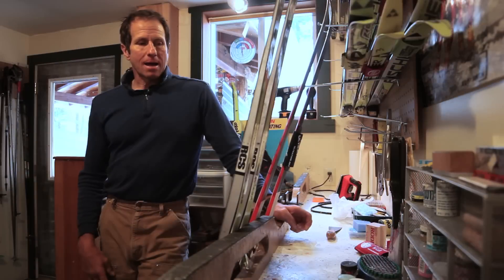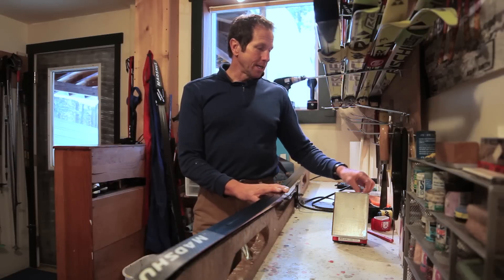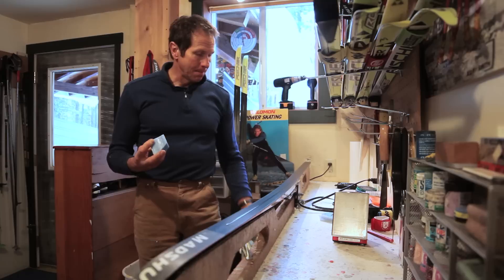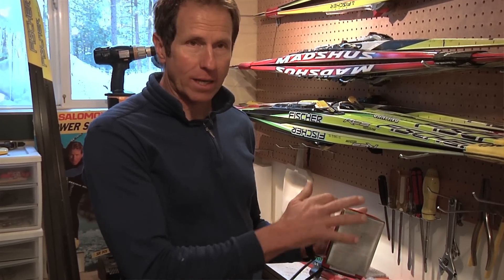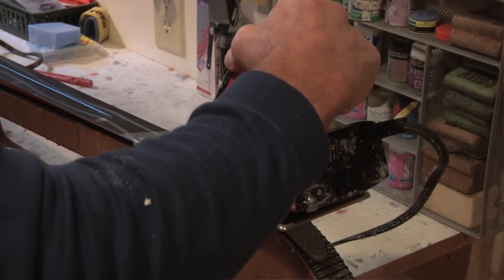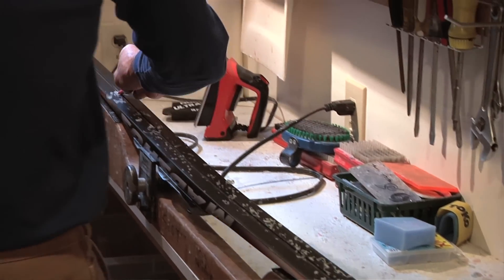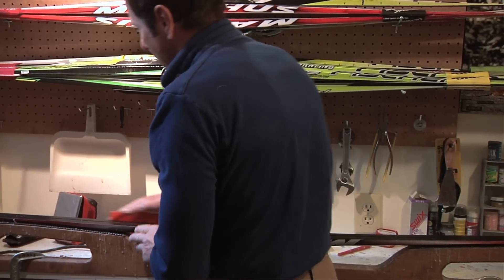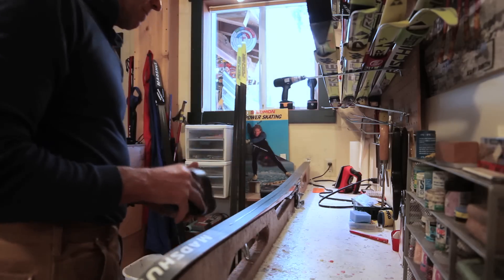How to Wax Skate Skis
Olympic Nordic coach Scoot Johnston teaches how to wax skate skis. See the latest video at MethowGrist.com.